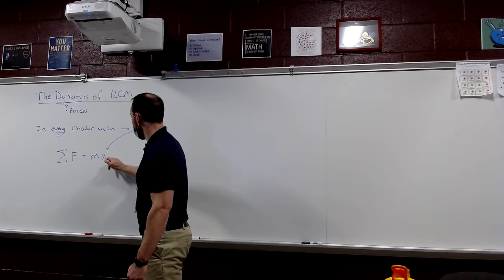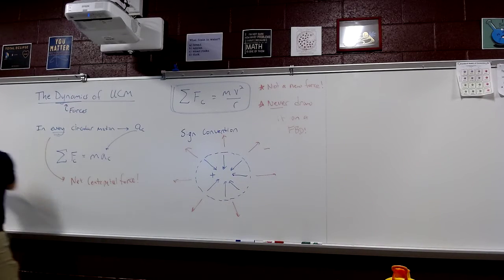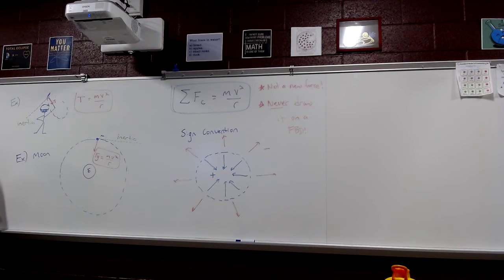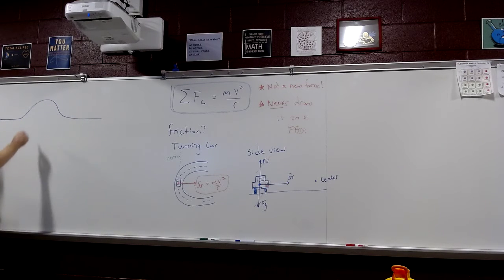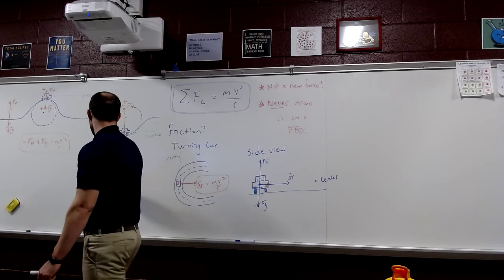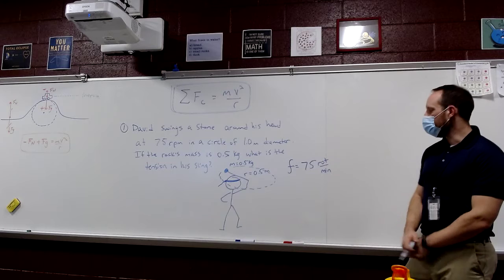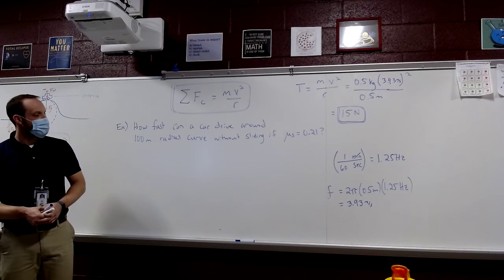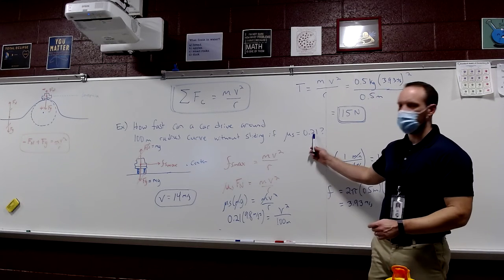Dynamics of UCM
Physics 1 Lecture on the Applications of Forces to Uniform Circular Motion